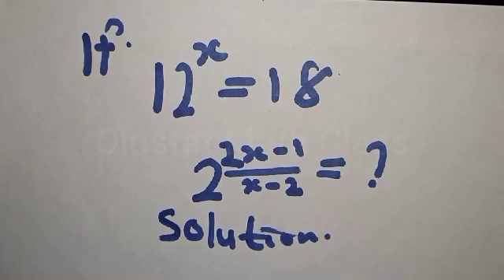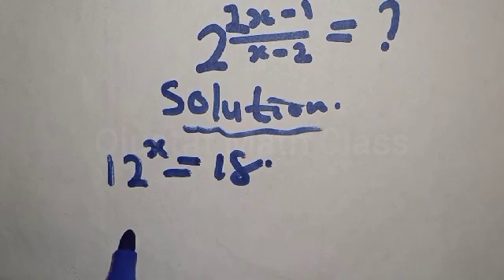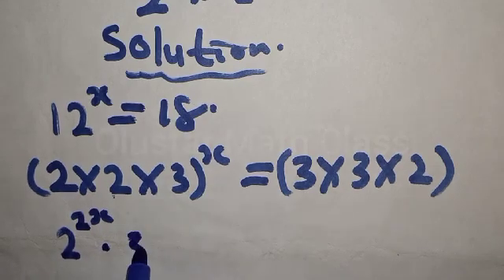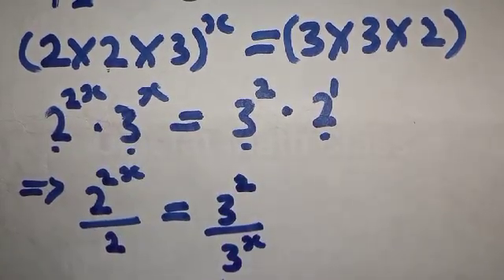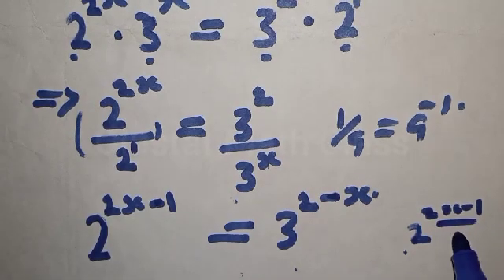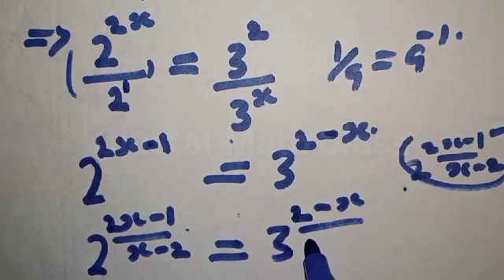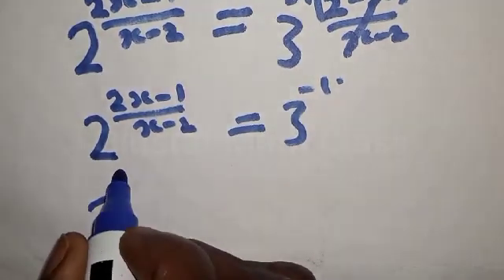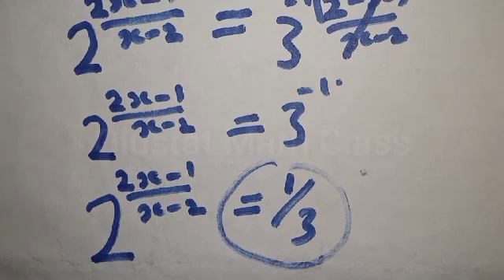Olympiad Mathematics Question | Beautiful Algebra Challenge...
In this video, you will learn how to tackle olympiad mathematics question very fast with this new trick.